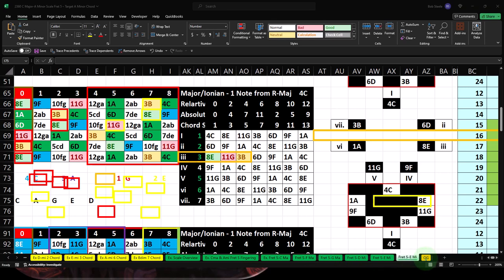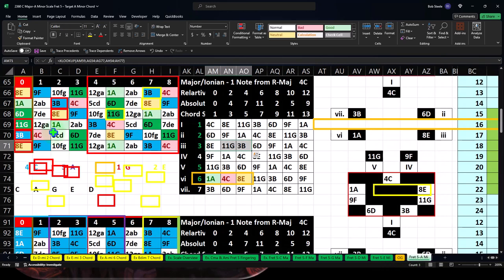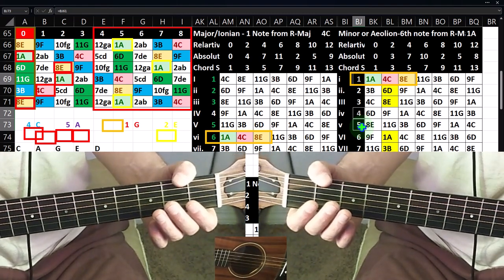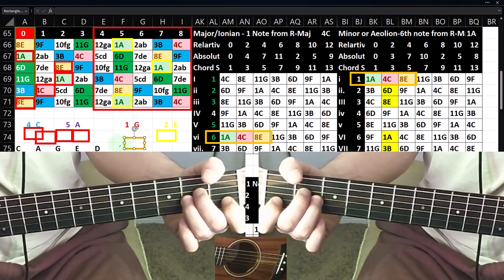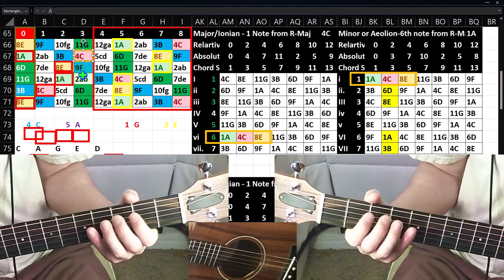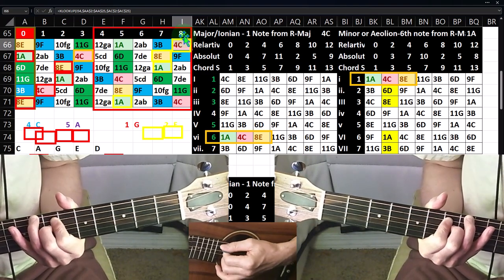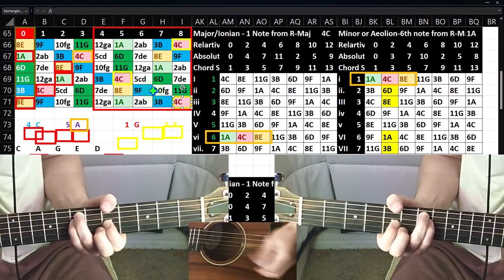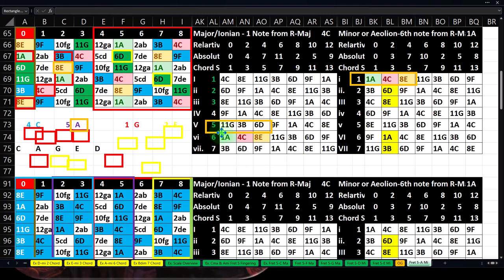C Major-A Minor Scale Fret 5 – Target A Minor Chord 2360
C Major-A Minor Scale Fret 5 – Target A Minor Chord
Guitar & Excel